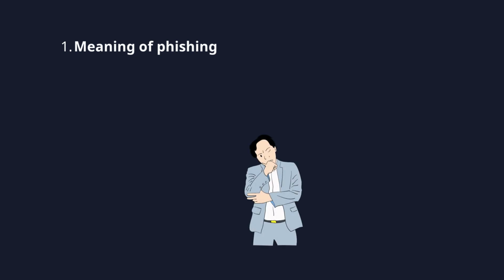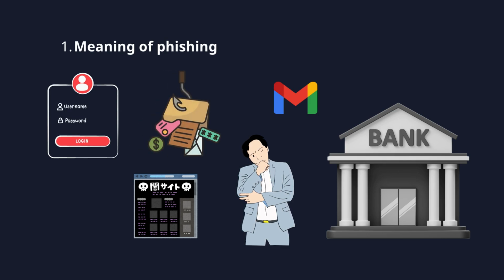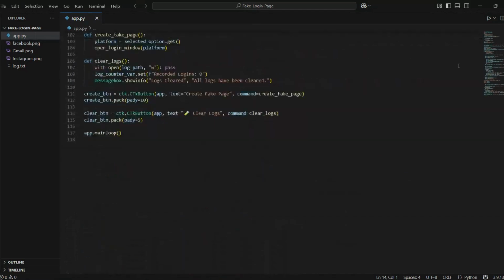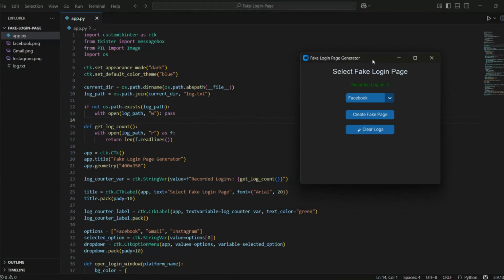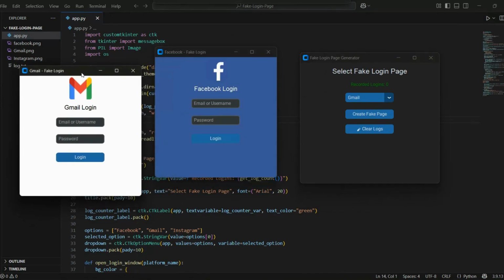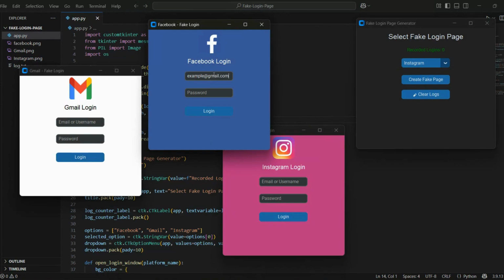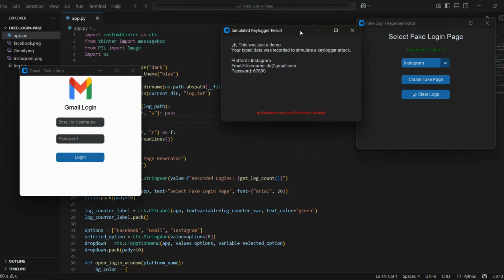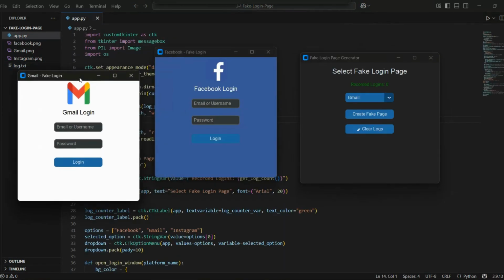Fake Login Page with Keylogger in Python | Phishing Simulator for Cyber Awareness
🔐 Think you're safe from phishing? Think again.

In this video, I demonstrate a Fake Login Page simulator (Python) with a simulated keylogger to show how easily credentials can be harvested when users fall for social engineering.

⚠️ Educational purpose only — this content is meant to raise cybersecurity awareness and teach defensive measures, not to enable misuse.
🎯 The code has been removed from public release due to security and ethical concerns.

🧠 Stay smart. Stay safe. Awareness is your first line of defense.